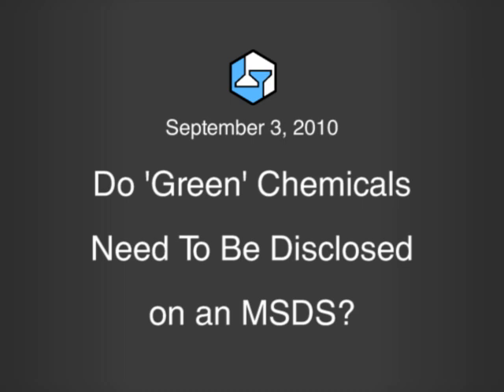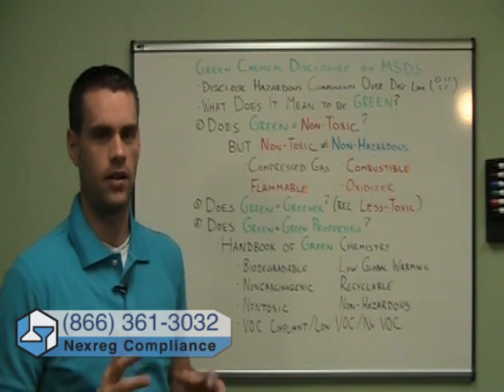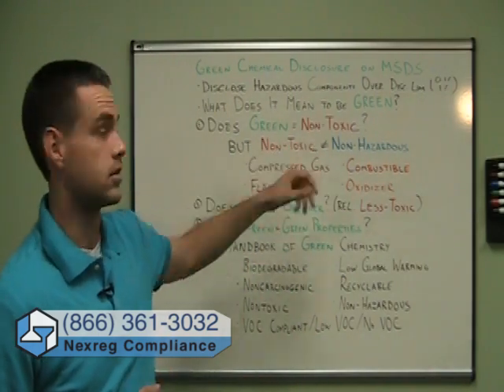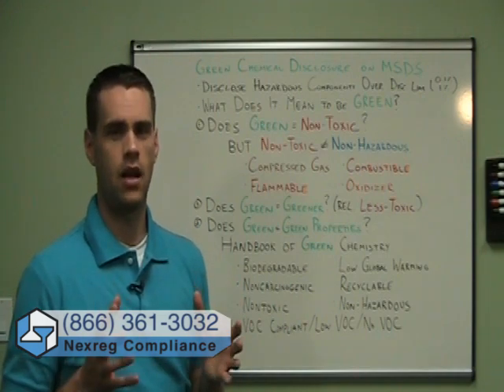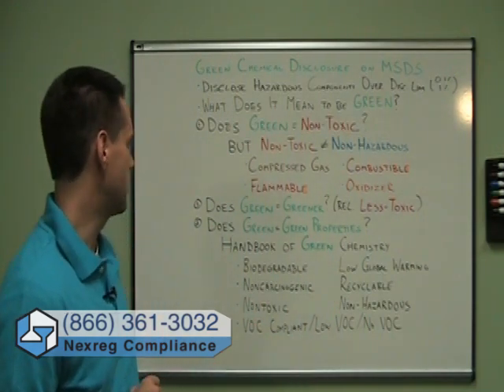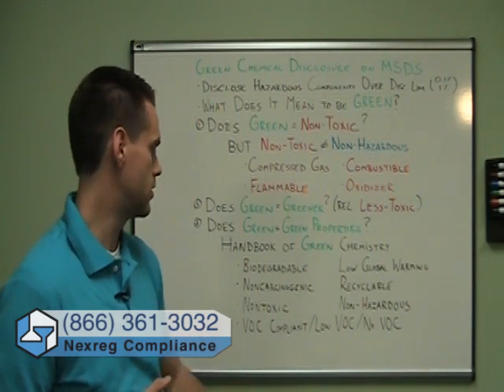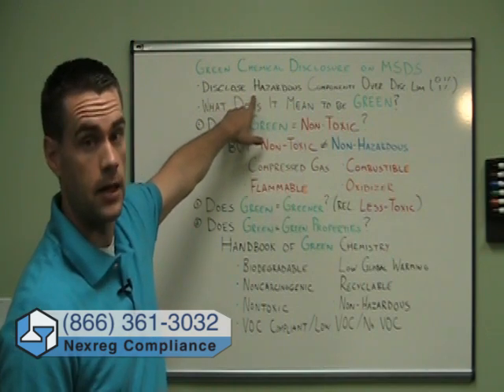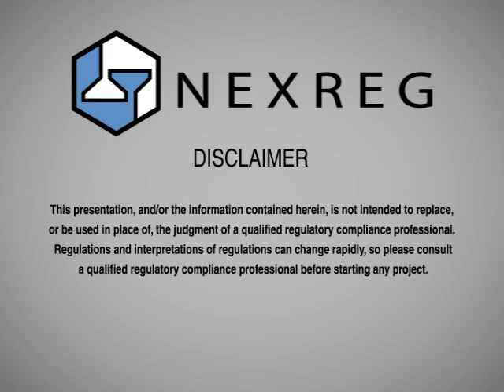Do Green Chemicals Need To Be Disclosed on an MSDS?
If 'Green' chemicals are safer alternatives, then do they ever need to be disclosed on an MSDS?  It turns out, they do.  Being 'Green' does not necessarily mean that a chemical is exempt from MSDS disclosure provisions.